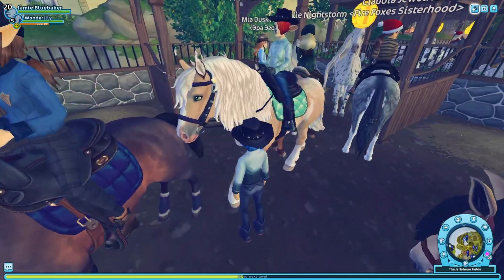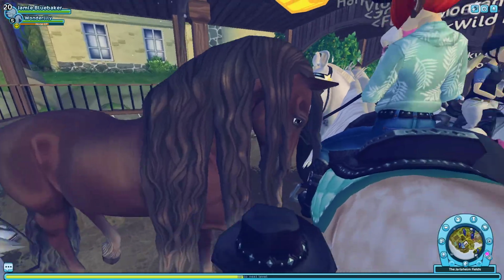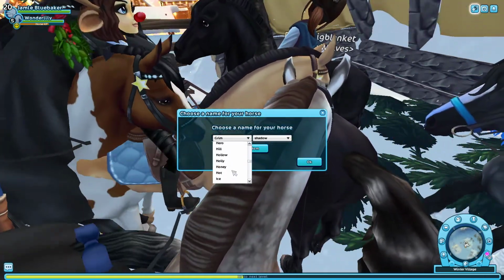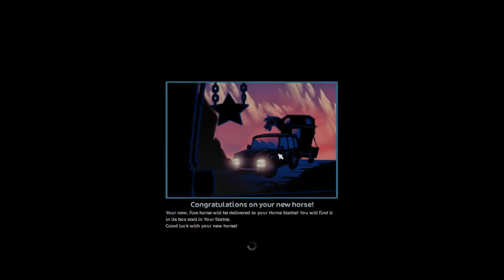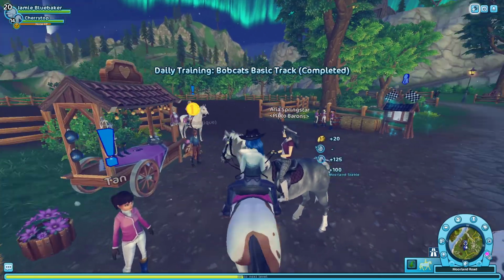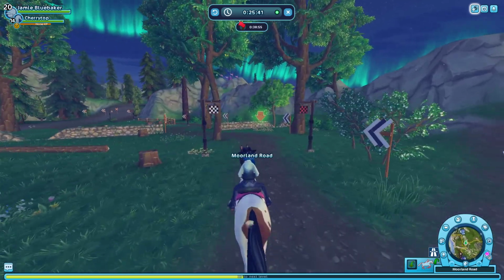Star Stable Online || December week 3 || Friesians!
Hey guys! How'd you like the new Friesians? Did you buy one? Let me know!